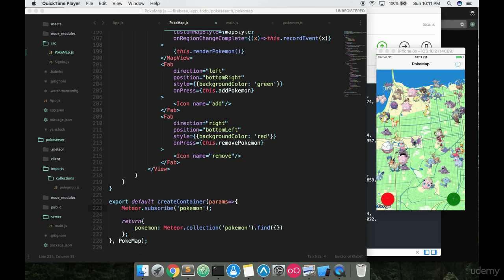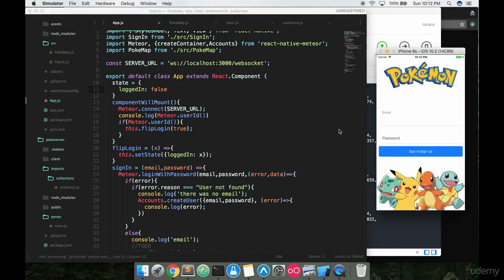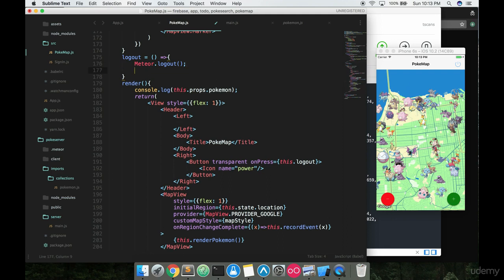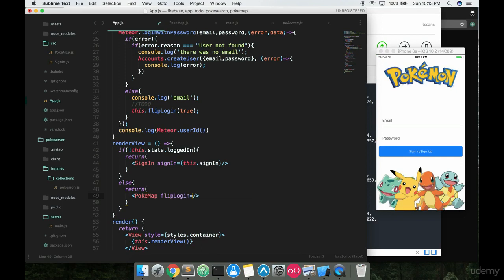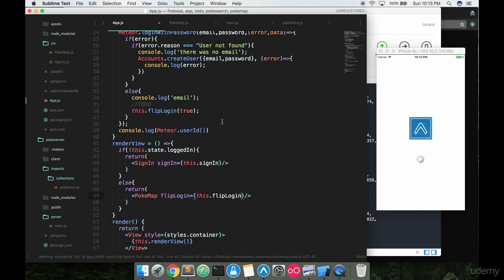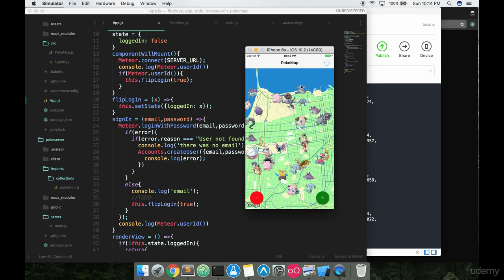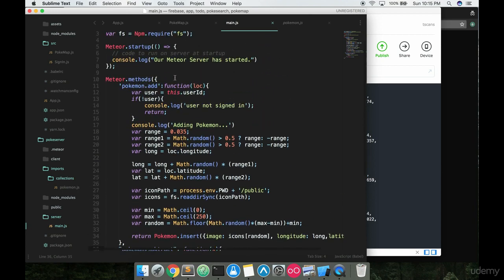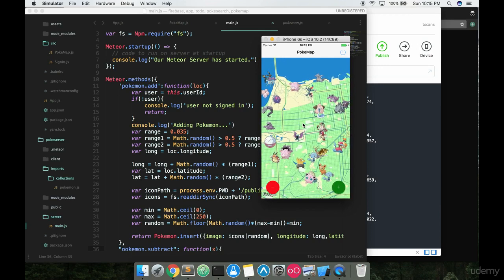[React Native Expo] Pokemon Map - Front side account handling and wrapping up